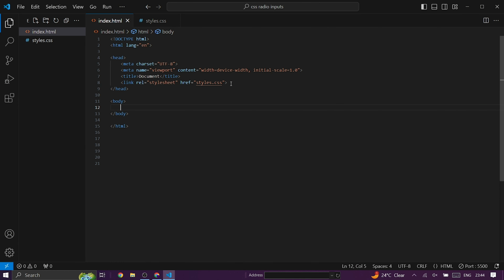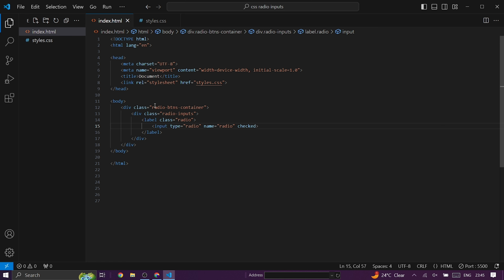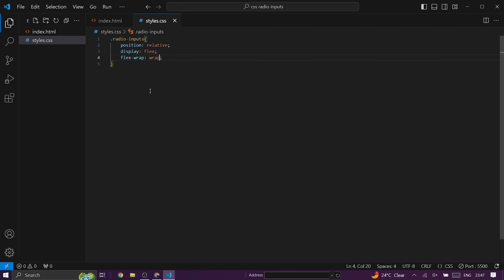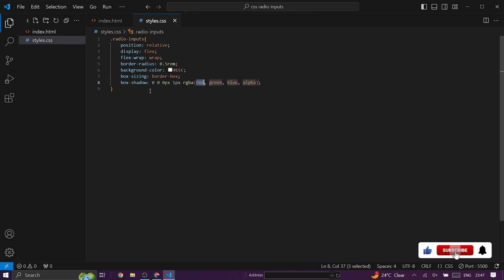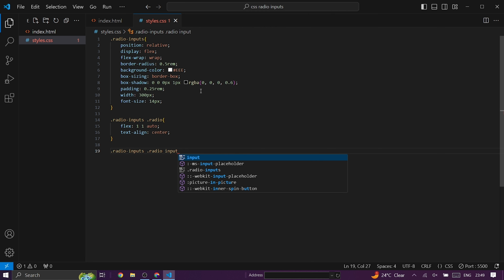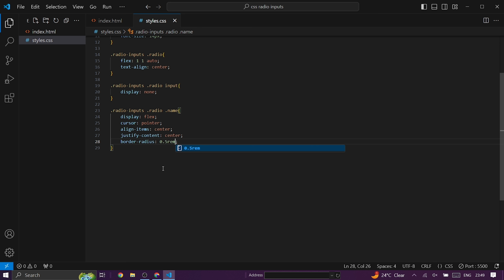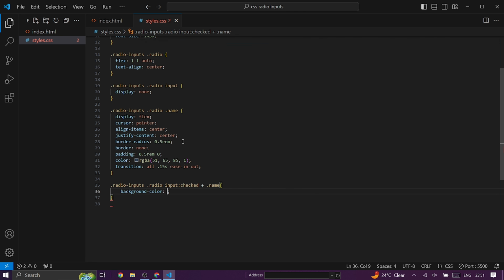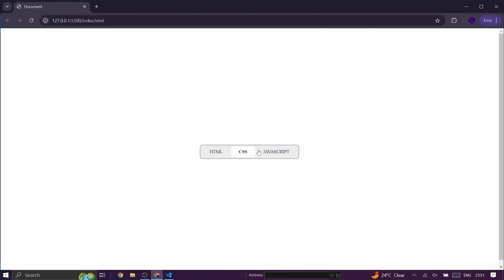How to Create Radio buttons Using HTML and CSS | Step-by-Step tutorial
learn how to create functional and stylish radio buttons using HTML and CSS.